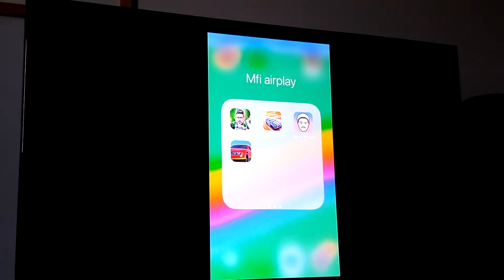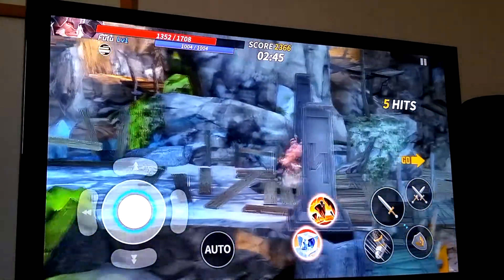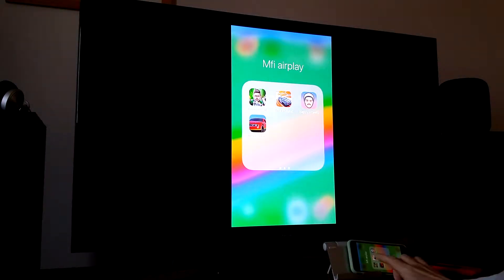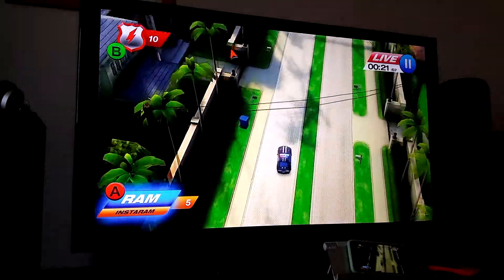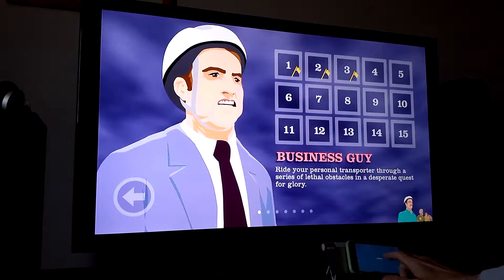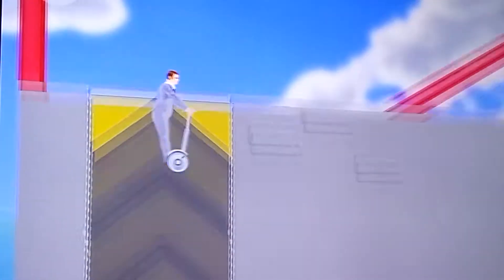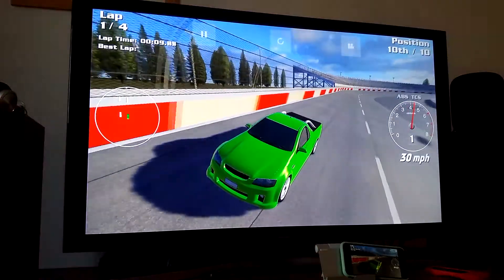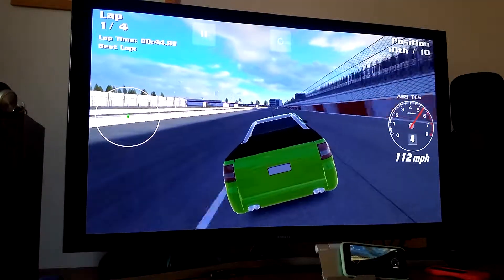Great Airplay MFI controller Games part 2 steelseries Nimbus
Link to steelseries nimbus gamepad

Link to anker ipad stand the best stand I have tried

Great Gamepad games you can Airplay to your Tv.